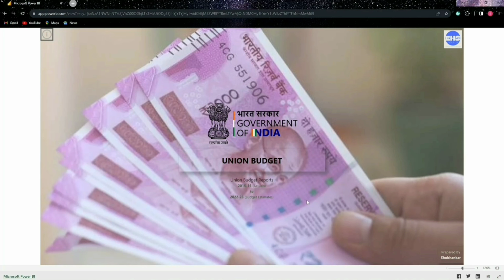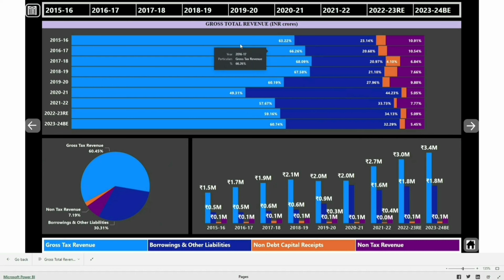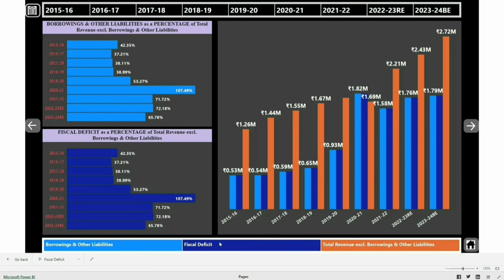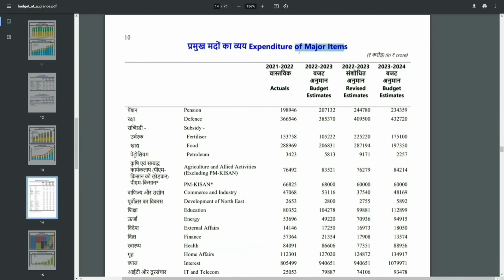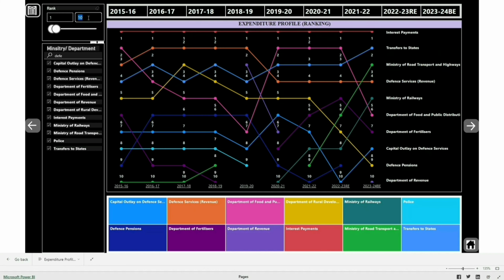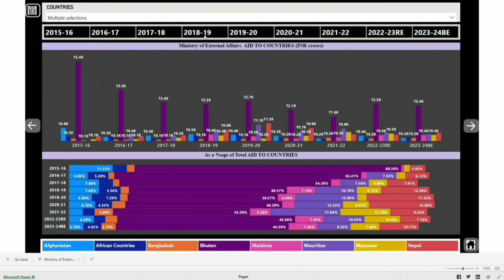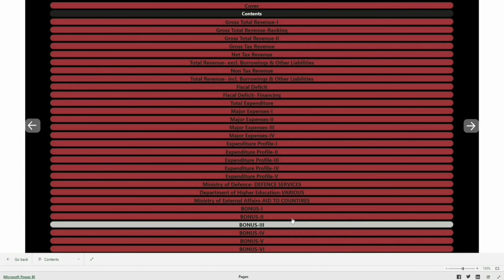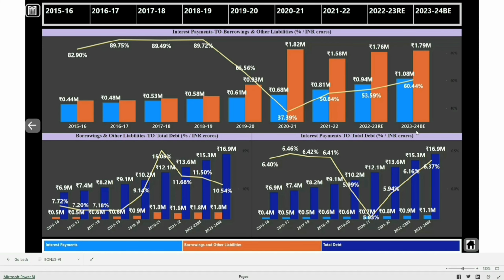Analysing the Union Budget (Power BI)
This happens to be the most unique video you'll find on the internet (to the best of my knowledge and ability) analyzing the Budget of GOI.